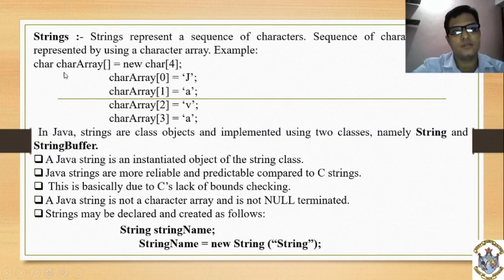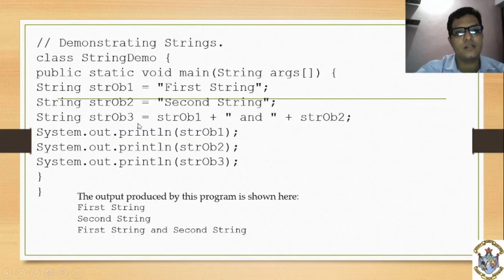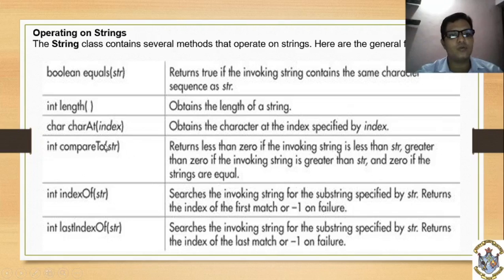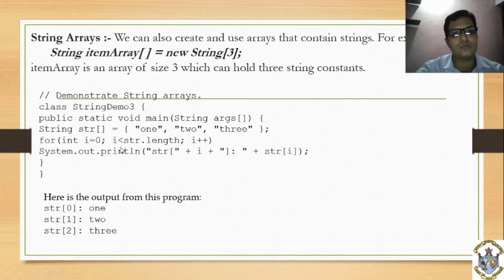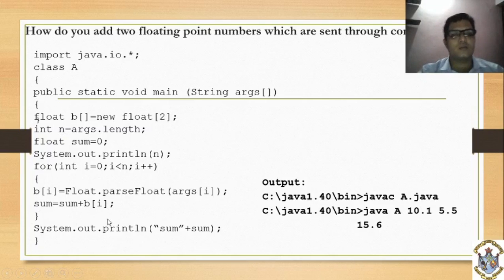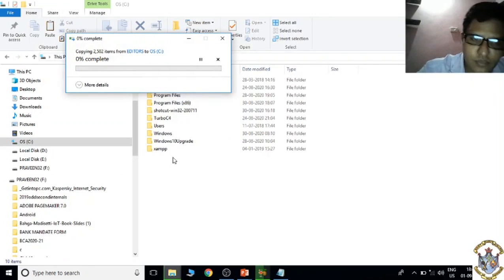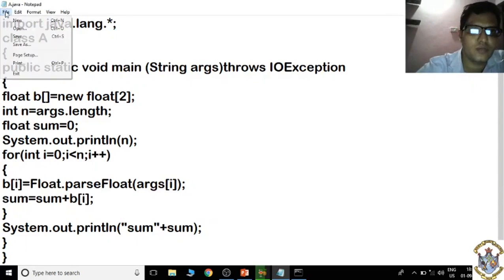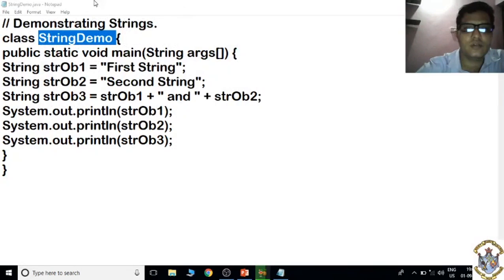J10 V SEM JAVA IIIBCA